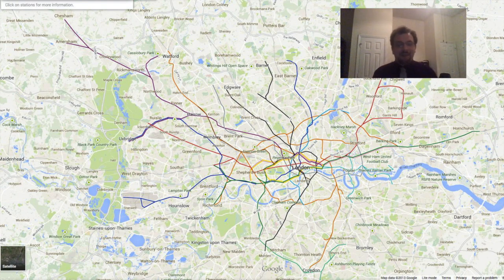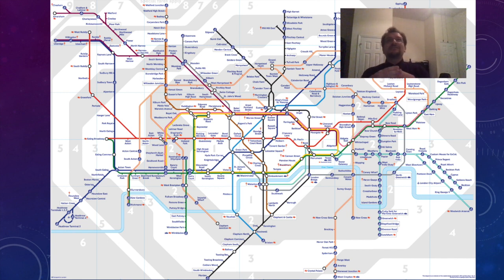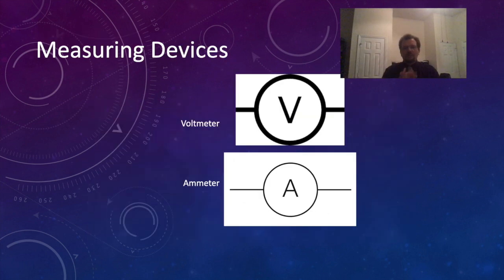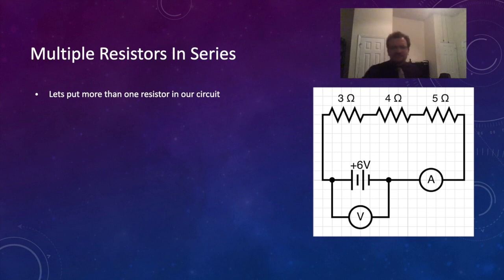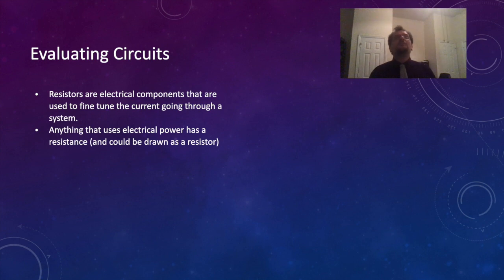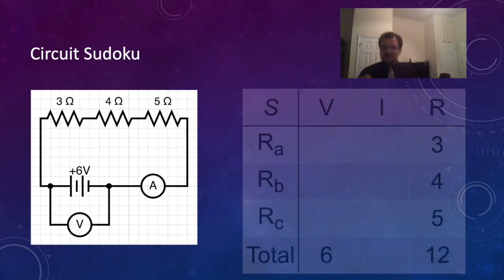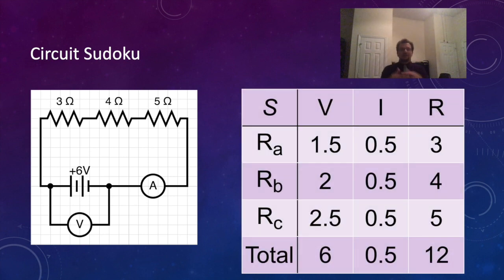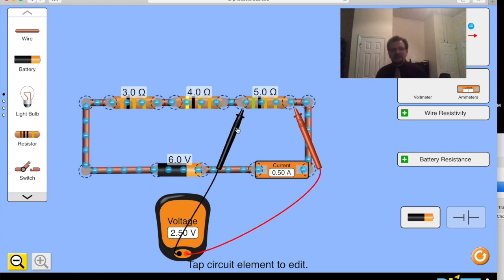Circuit Diagrams and Series Circuits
How to read Circuit diagrams and solve Series Circuits Problems